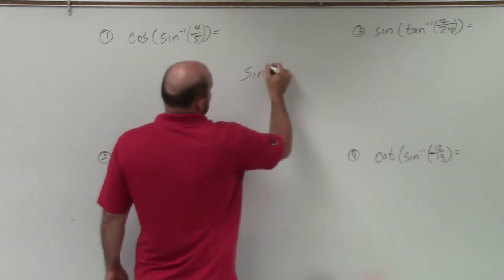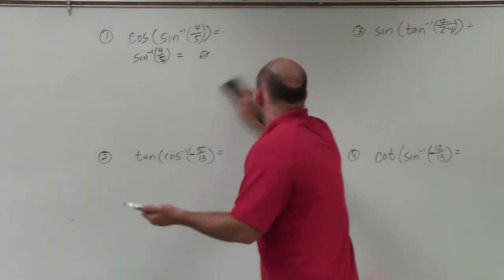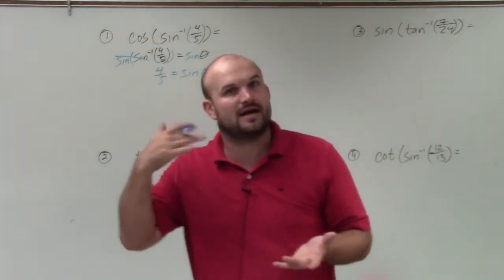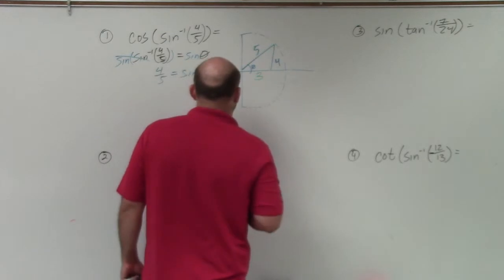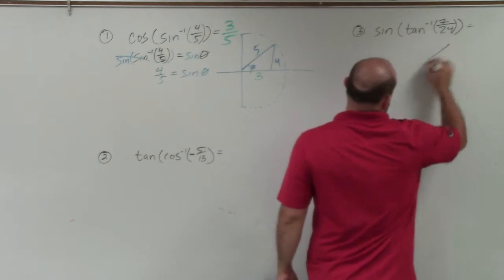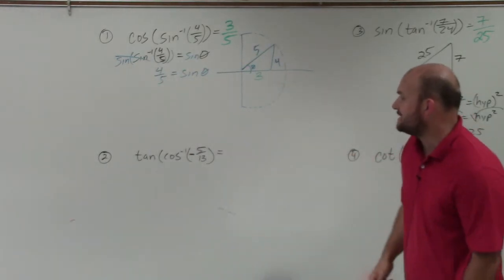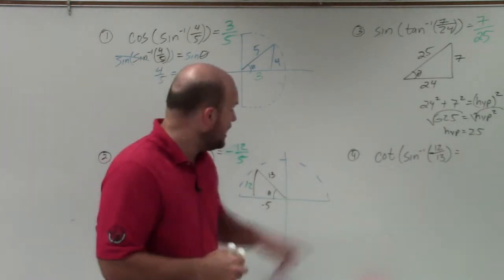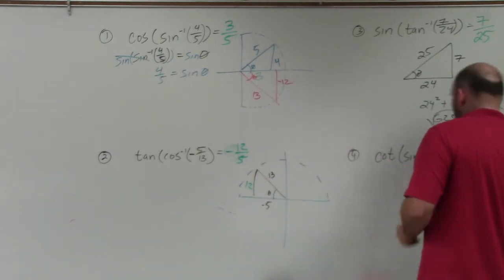Master composing inverse trig functions using right triangles